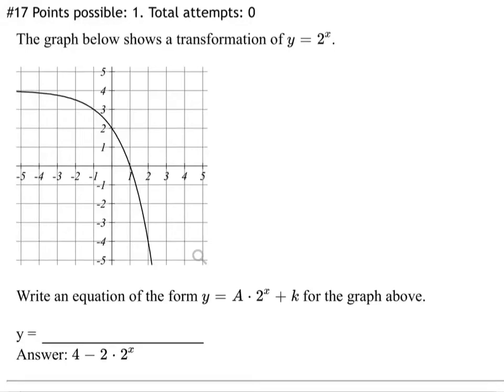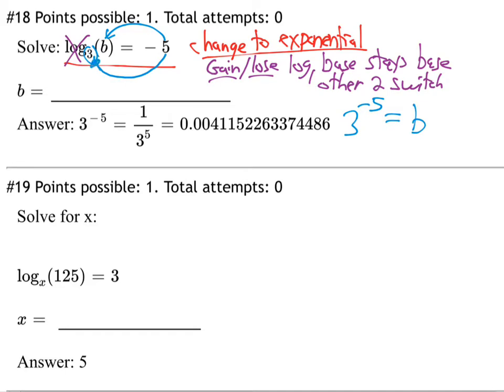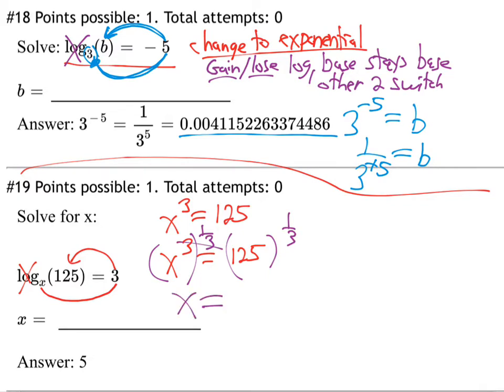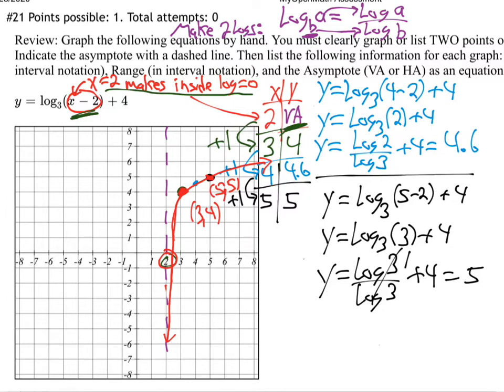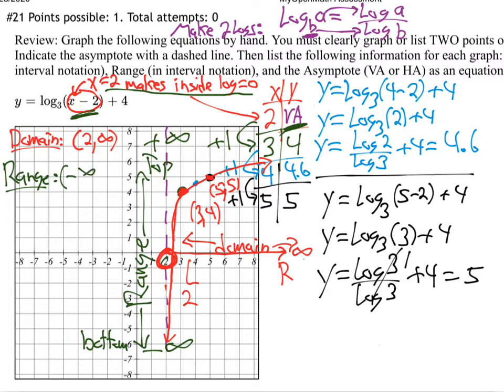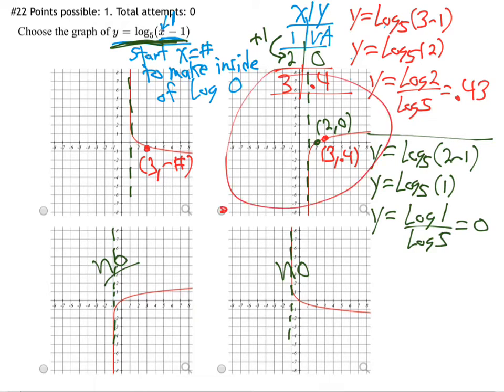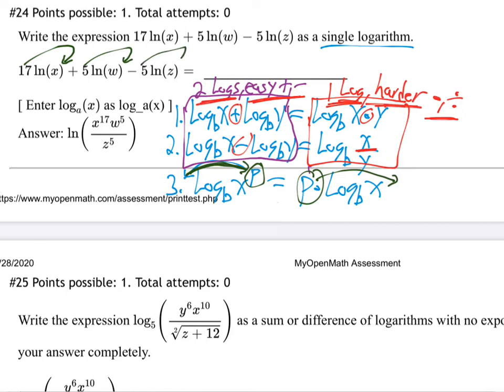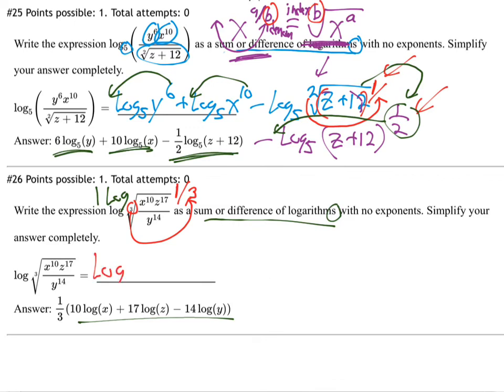m3a-prac exam 3 (non MC) - prob 17-26